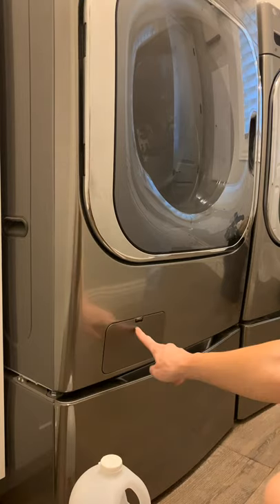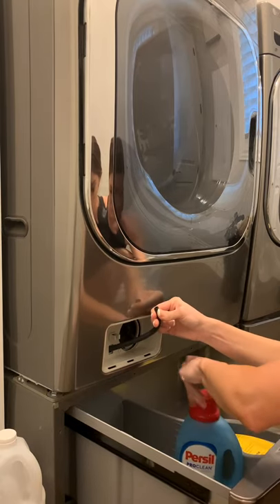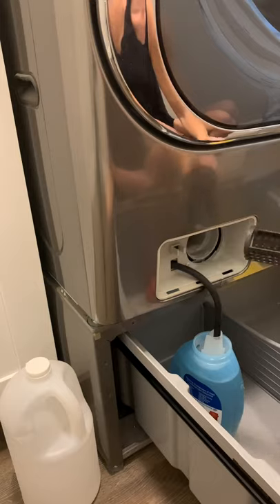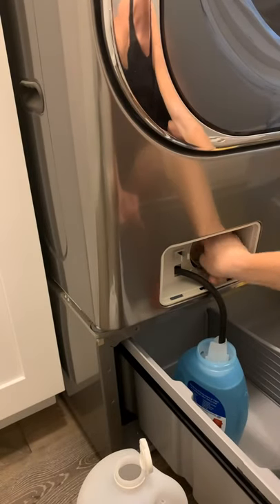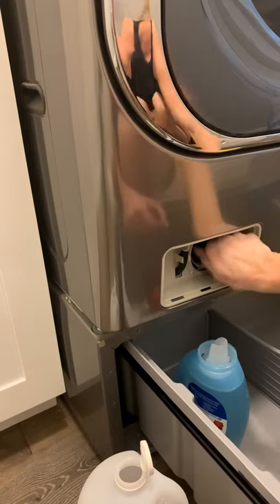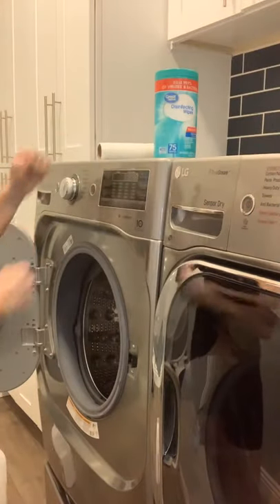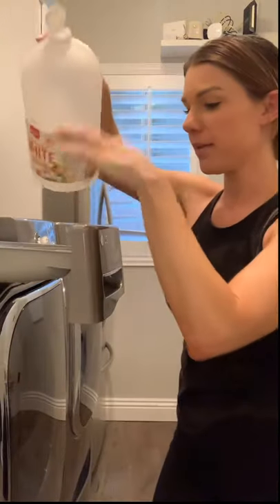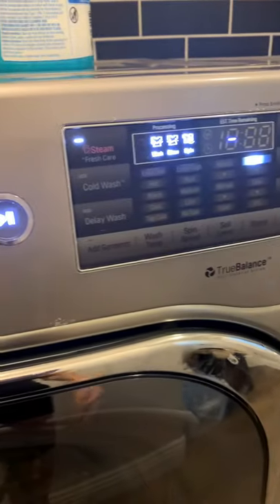How to DEEP Clean A Front Load Washer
Hey guys! In this video I detail how to deep clean a front load washer.